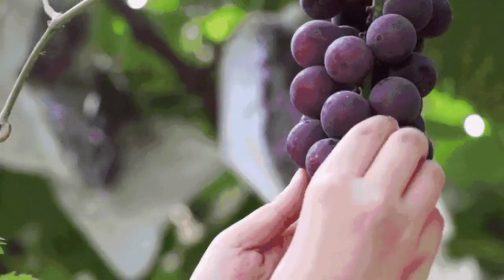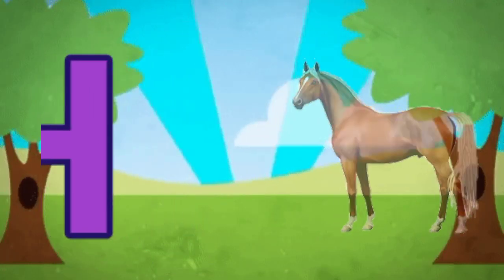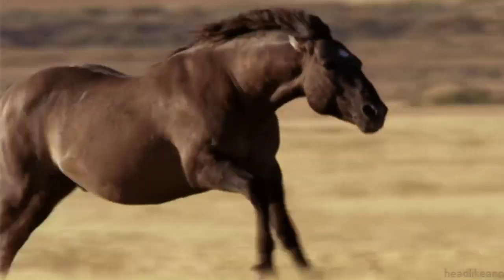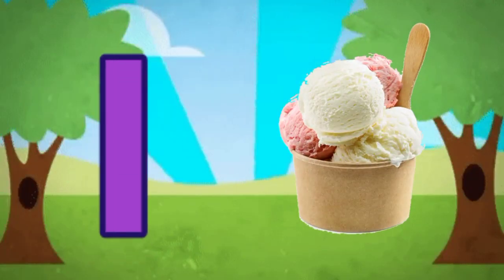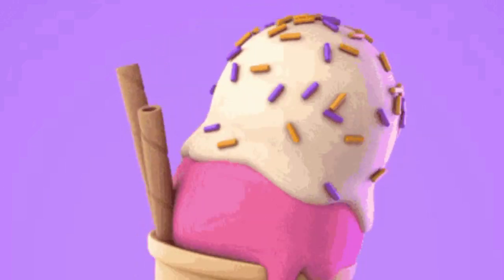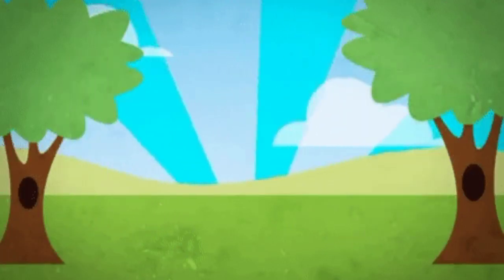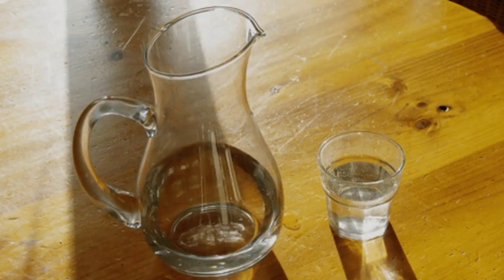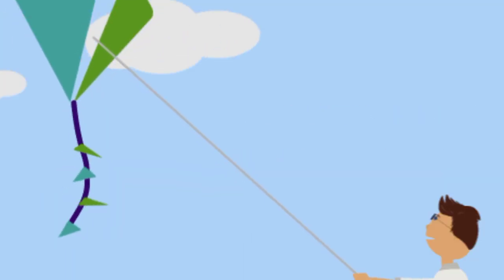a for apple b for ball, abcd, alphabets, phonics song, अ से अनार, English varnmala, abcdrhymes ,123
Description

 Your query 👇
1. abc
2. abcd
3. abcde
4. a for apple
5. a for apple b for ball
6. a for apple b for ball c for cat
7. a for apple b for ball c for cat d for dog 8. a for aroplane
9. a for aroplane b for banana
10. a for aroplane b for banana c for car 11. a for apple
12. abcdefg
13. English alphabet
14. abcd cartoon
15. a for apple bi for boy
16. alphabet songs
17. a for apple a for ant
18. nursery rhymes
19. a for apple song
20. abc songs for children
21. abcd rhymes
22. a for apple b for ball c for cat d for dog
23. abcd alphabet
24. k se kabutar kha se khargosh
25. a for apple b for badka apple
26. a se anar aa se aam
27. a for apple b for ball
28. abcd
29. a for apple wala
30. a b c d e f g
31. abcd varnamala
32. a se anar in hindi
33. k se kabutar
34. Alphabet songs for children
35. abc alphabet songs
36. abcd varnamala
37. english varnamala
38. english alphabet
39. A for apple
40. kids alphabet
41. alphabet for kids
42. abc song
43. a for apple b for ball c for
44. alphabet song
45. apple apple
46. abcd abcd
47. ए फाॅर एप्पल
48. ए फाॅर एप्पल की स्पेलिंग
49. ए फाॅर एप्पल बी फाॅर बाॅल सी फाॅर कैट डी फाॅर डाॅग
50. ए फार एपल
51. एबीसीडी
52. ए फाॅर एप्पल बी फाॅर बाॅल सी फाॅर कैट
53. अ से अनार आ से आम
54. क से कबूतर ख से खरगोश
55. ए फाॅर एप्पल बी फाॅर बाॅय
56. वर्णमाला
57. Study Class
58.
59.
60.
61.
62.
63.
64.
65.
66. a b c d
67. abcd song
68. abcd cartoon
69. cartoon
70. abc song
71. Apple
72. abcd wala cartoon
73. abcd abcd abcd abcd
74. b for ball
75. abcd video
76. alphabet
77. abcd a for apple
78. abc cartoon
79. a for apple wala
80. ice cream
81. a b c d song
82. bacchon ki abcd
83. abc abc
84. abcd ka videos
85. abcd ka new video
86. abcd today video
87. abcd 2022
88. a for Apple new video 2022
89. a for apple b for ball today video
90. Funwithkids
91.
92.
93. most popular video abcd
94. a for apple important video
95. today abcd
96. study class ka video
97. abcd  study class
98. bacchon ka abcd video
99. a for aeroplane b for banana video
100. a for apple b for ball c for cat d for dog e for elephant